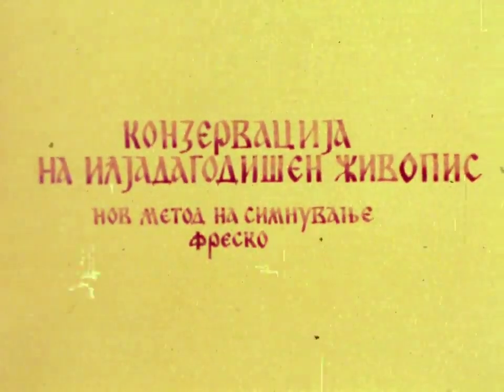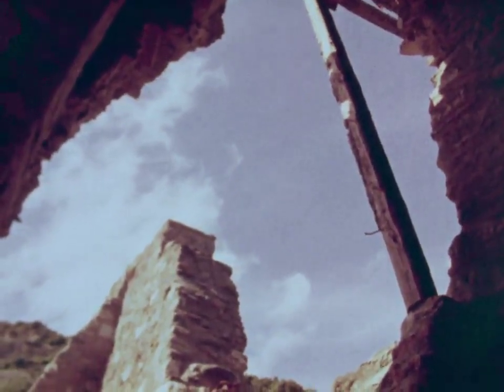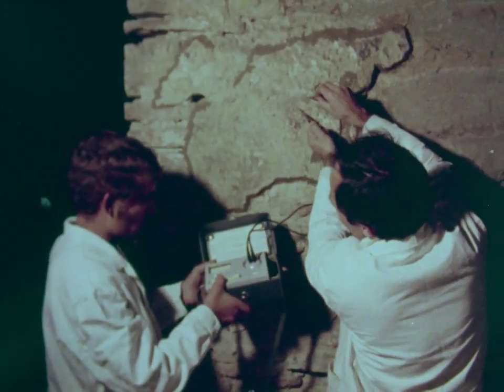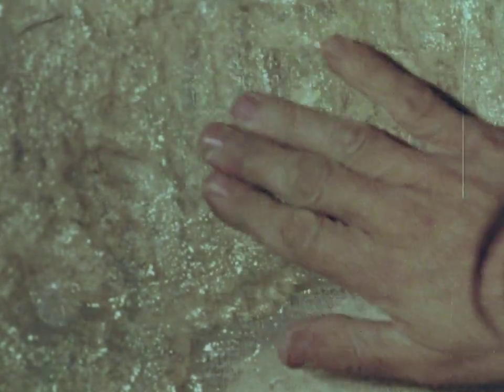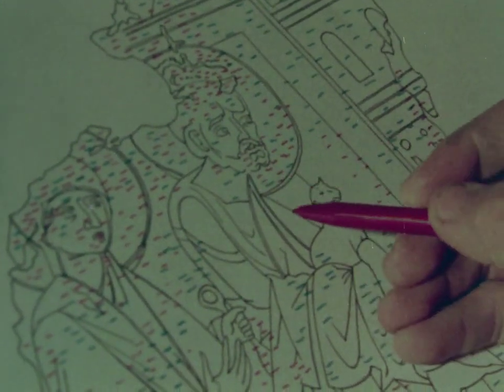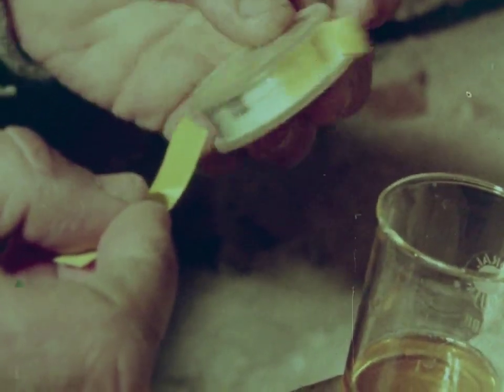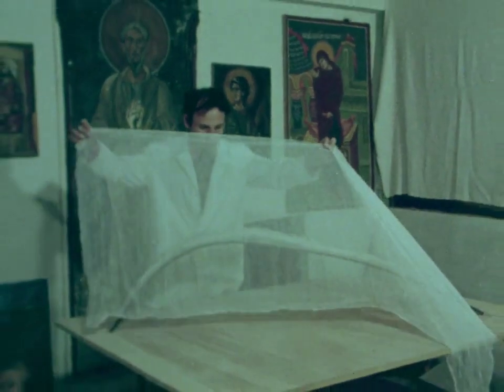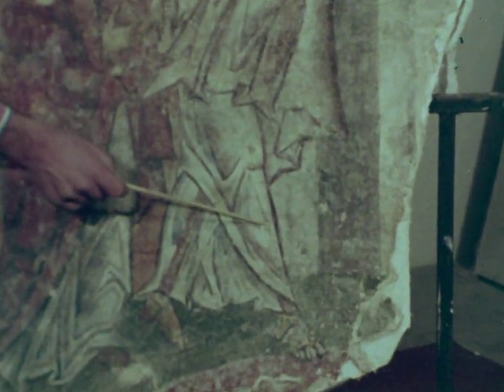Conservation of frescoes - church St. Leontius, Vodocha Monastery, Strumica, Macedonia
Емисија на англиски за конзервација на фреските во црквата Св. Леонтиј во Водочкиот манастир на РТВ Скопје од 1976 година.

Documentary of RTV Skopje (Macedonia) from 1976 about the Vodocha monastery and the conservation of the frescoes in the church St. Leontius.